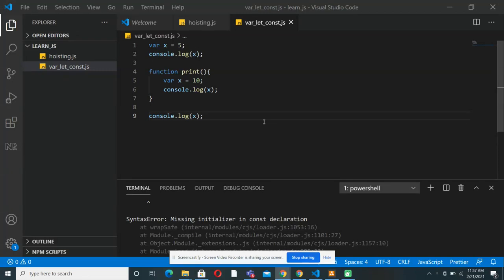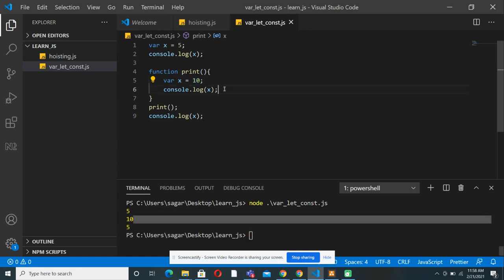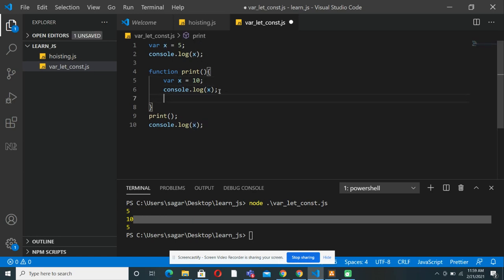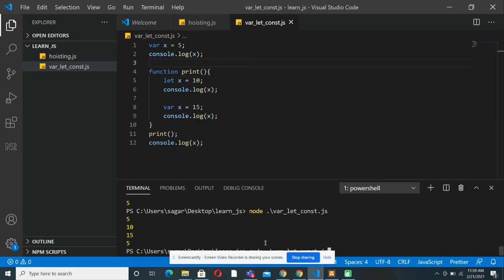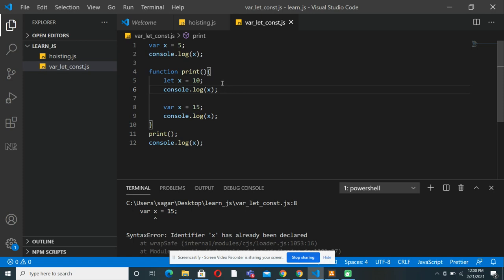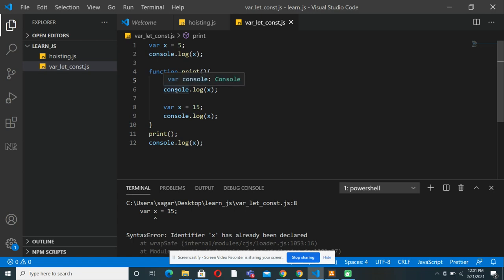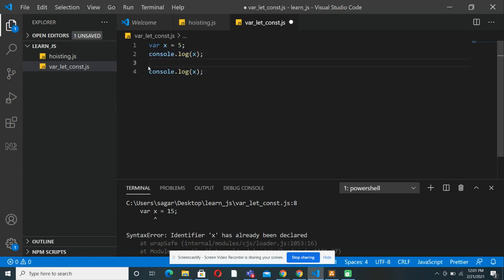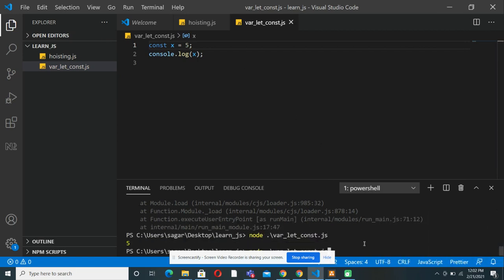Difference between var let const in JS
Diffefernec ebetween let const and var variables explained in 5mins